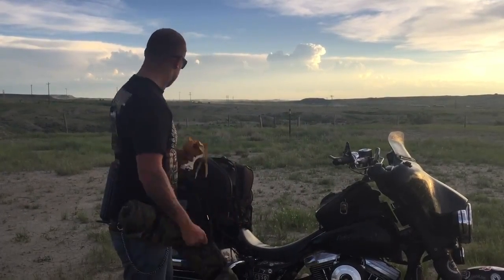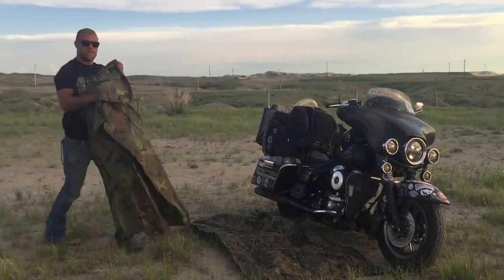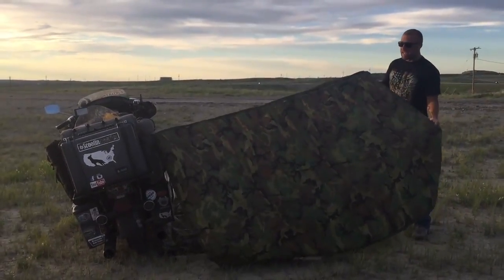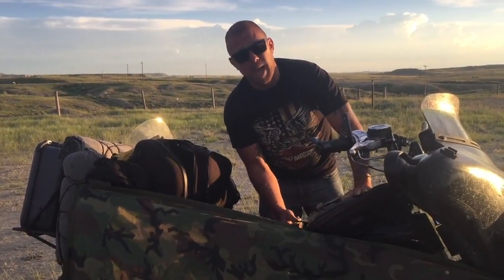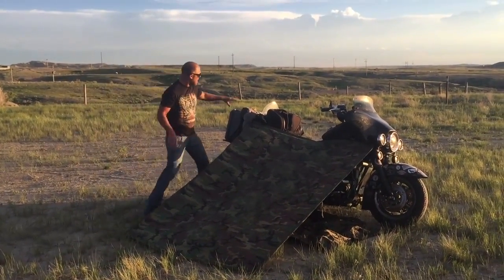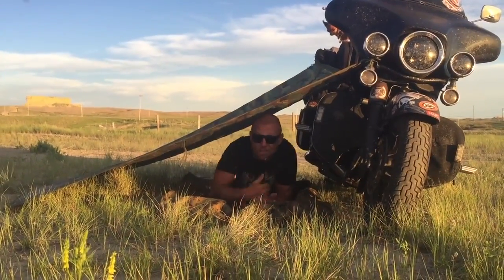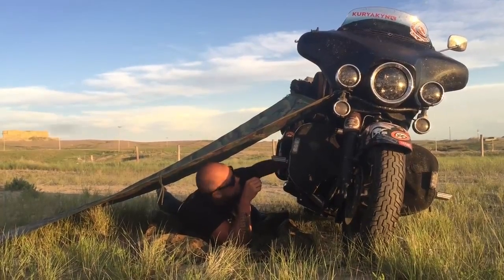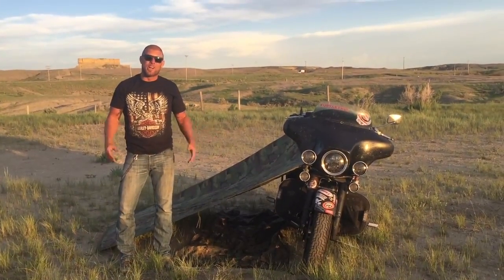Roadside Camping - How to Motorcycle Lean-To - Camp Free Anywhere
This is a how to video I made while on my ScootinAmerica tour to every H-D dealership in America.. It shows exactly how I would set up my tarp off the side of my motorcycle for a quick nights sleep. All I use is a Pancho liner and some stakes, It dries fast the next day so you are not fighting mold. Great for road side camping